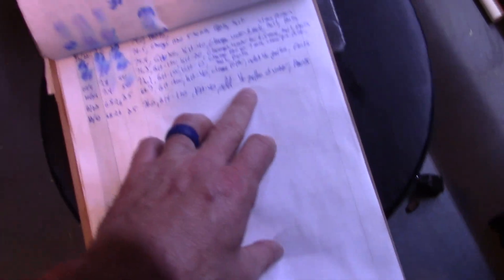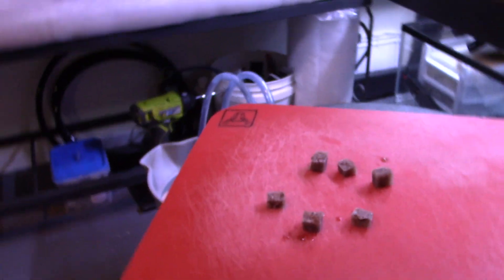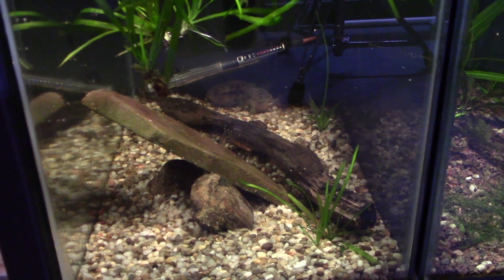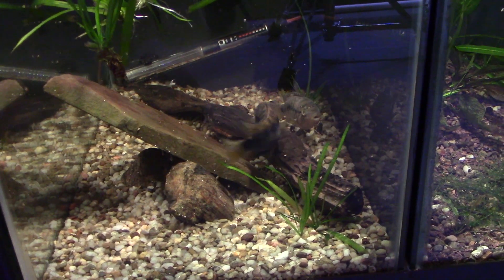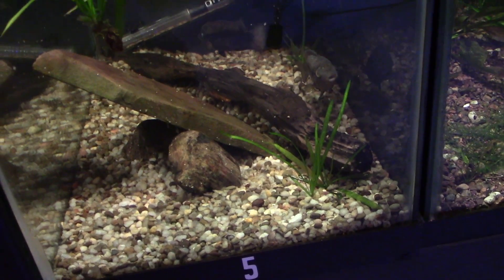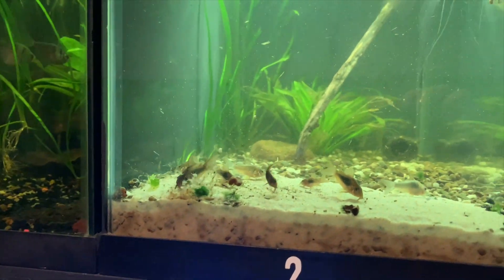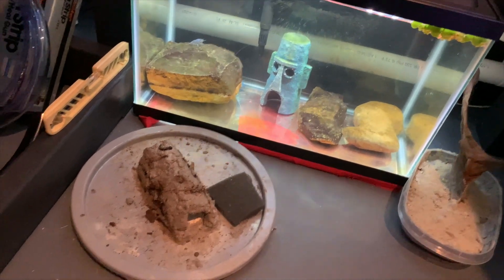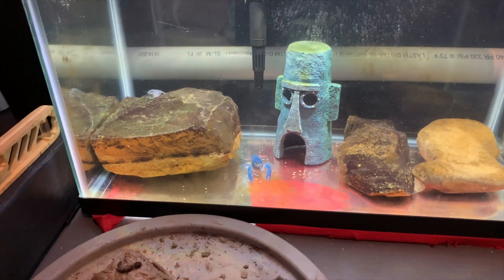Feeding All The Aquariums in the Fish Room!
In this video we feed all the fish in the fish room and the two electric blue crayfish. Lot's of great aquarium footage and updates on the current holding tanks.